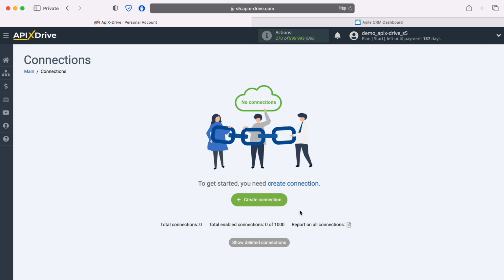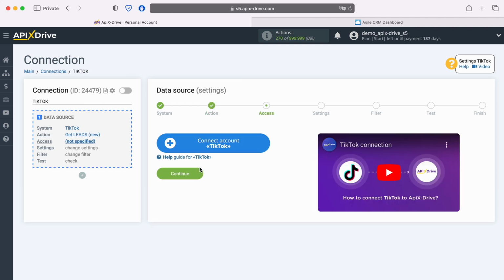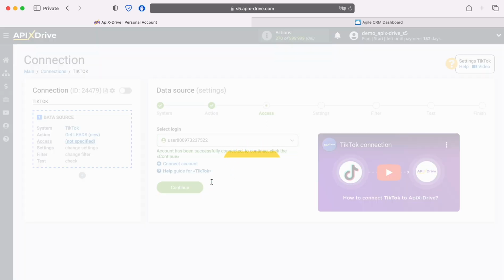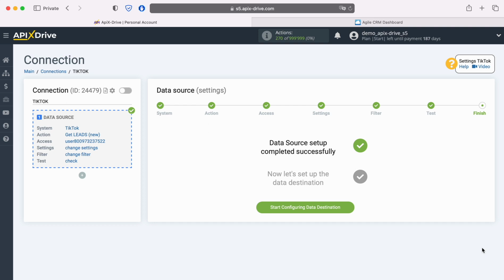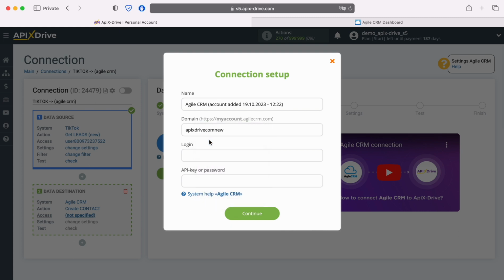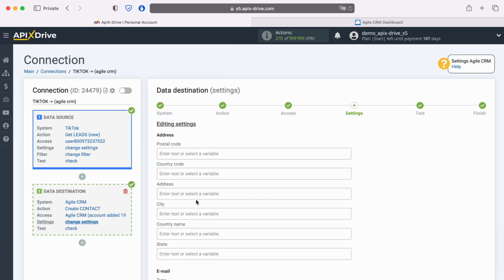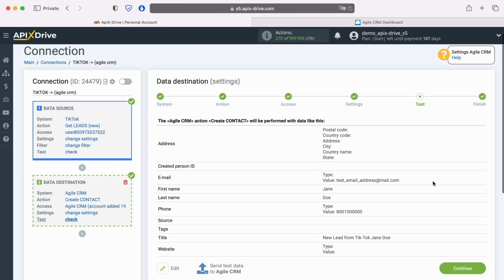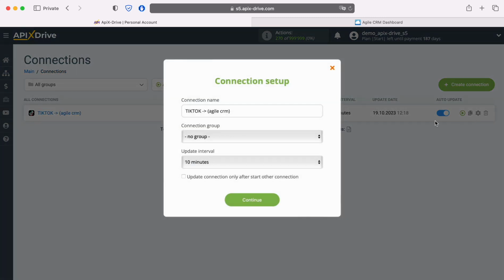TikTok and Agile CRM Integration | How to Get new Leads from TikTok to Agile CRM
How to Get New Leads from TikTok to Agile CRM? Integrate TikTok and Agile CRM with ApiX-Drive

In this video tutorial, we will learn:
✓ How to connect TikTok and Agile CRM
✓ How to Get contacts from TikTok to Agile CRM

【Video Navigation】
0:00 - Introduction
0:33 - Setting up TikTok as a Data Source
2:14 - Setting up Agile CRM as a Data Receiver
5:04 - Setting up auto-update

➤  Steps to connect TikTok and Agile CRM
1. Link your TikTok and Agile CRM account with ApiX-Drive
2. Select TikTok as your data source App and 'Get Leads new' as your action
3. Select Agile CRM as your data receiver App and 'Get contacts' as your action
4. Map TikTok fields to relevant fields in Agile CRM
5. Turn your integration on auto-update.